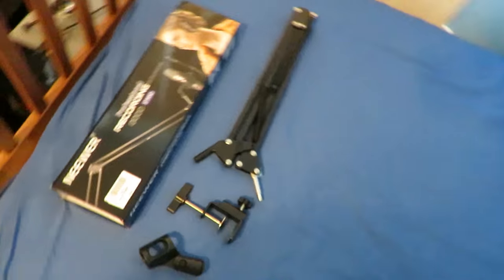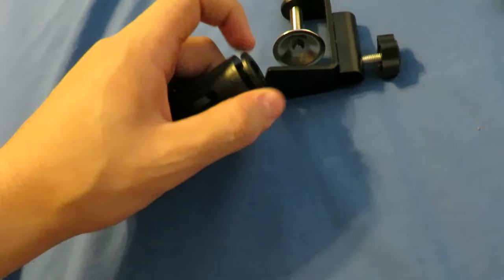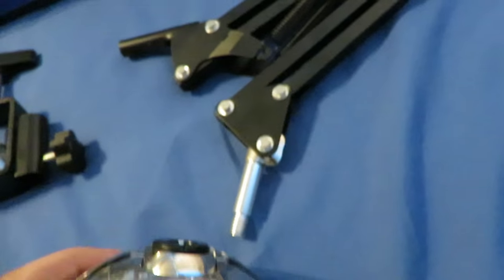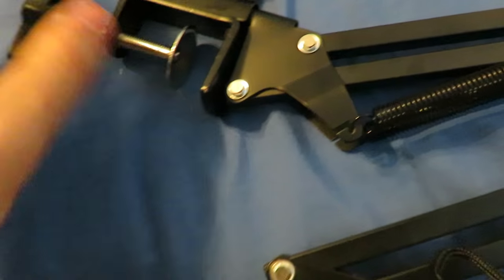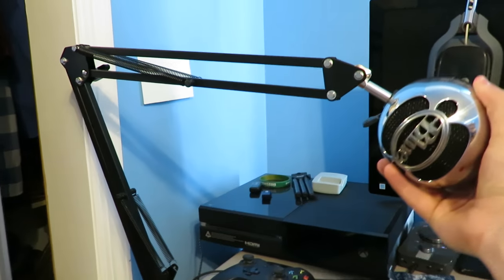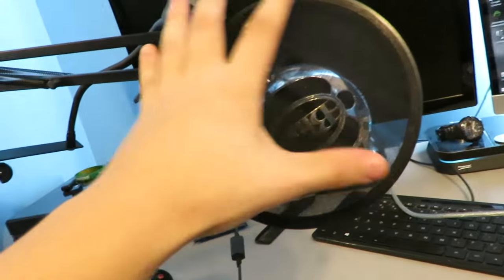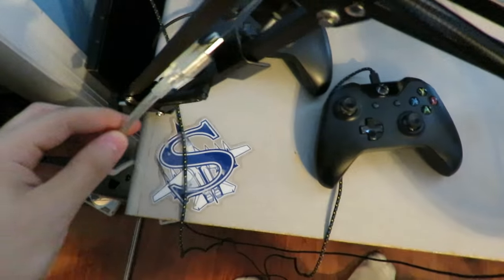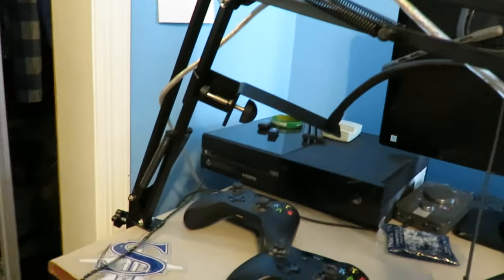New Mic Stand (NEEWER Microphone Suspension Boom Scissor Arm Stand)